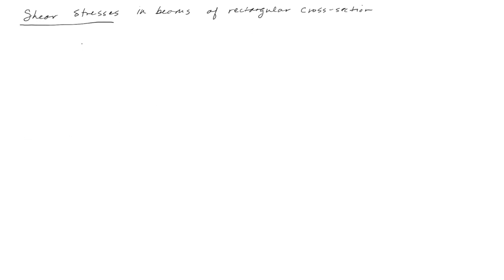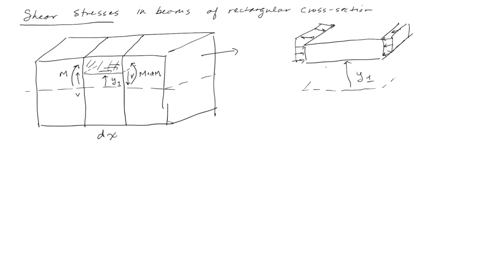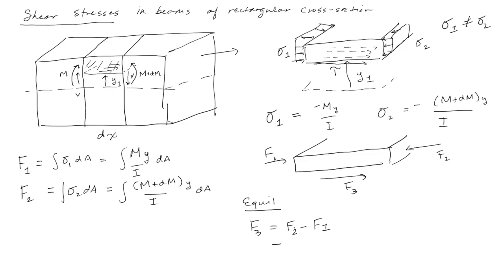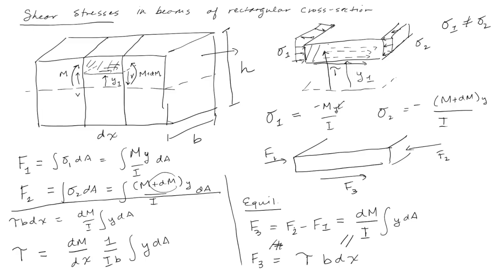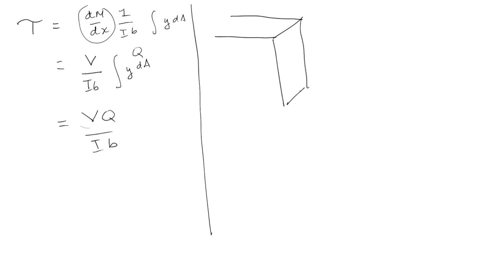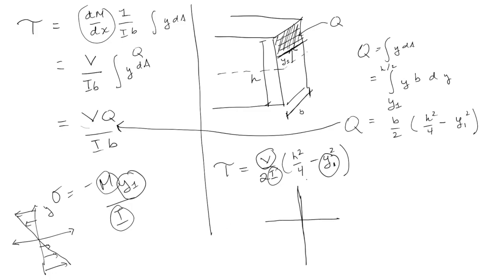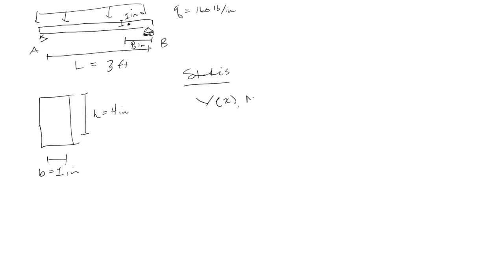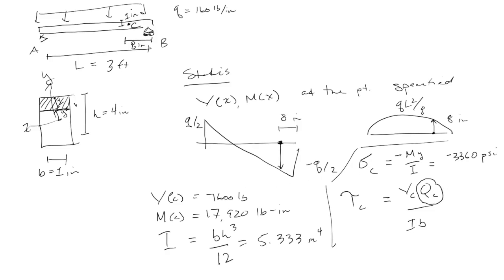BYU CE En 203 Scott : Shear Stresses in Beams with Rectangular Cross-sections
This video is about shear stresses in beams with rectangular cross-sections.